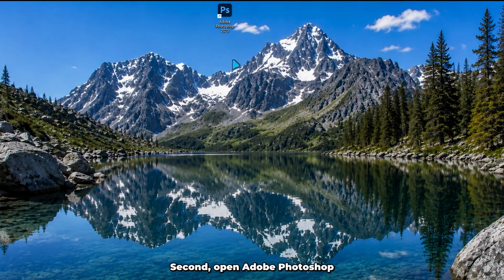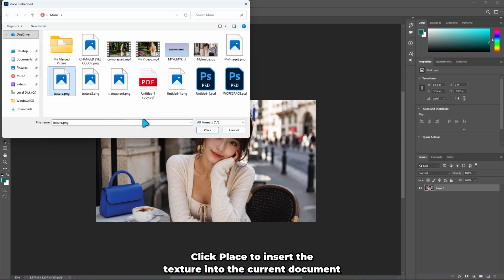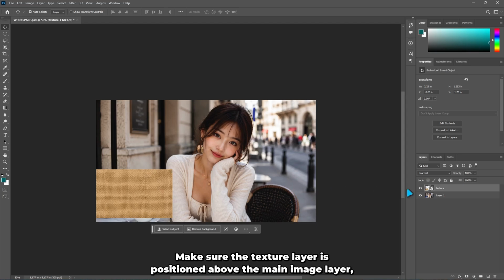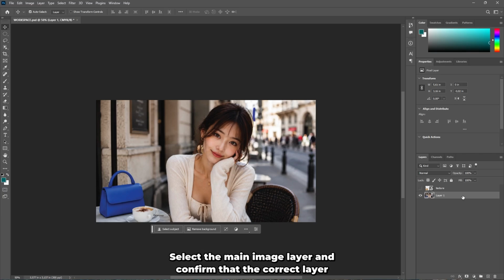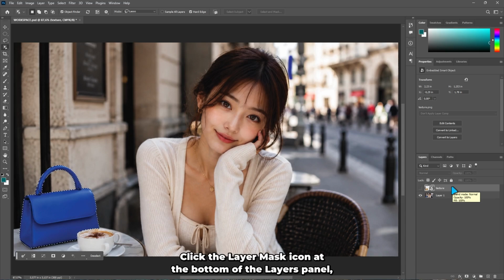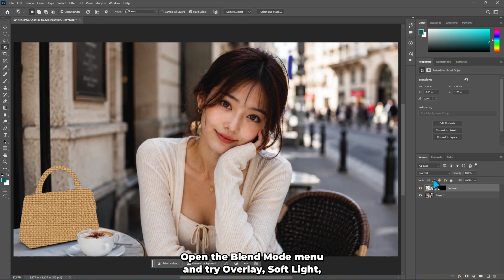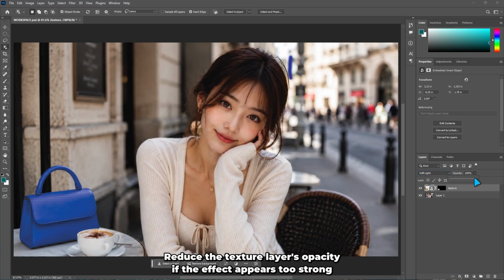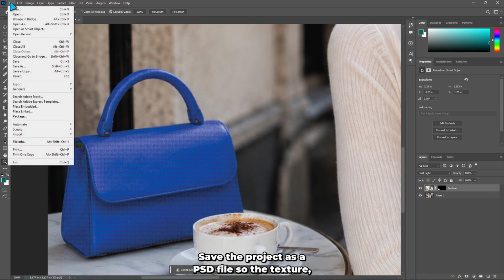How To Change Image Texture in Photoshop (𝟮𝟬𝟮𝟲) | 100% WORKS | NO Yapping, To The Point & EASY!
(𝟮𝟬𝟮𝟲) Learn How To Change Image Texture in Photoshop in this video (NO YAPPING + 100% WORKS!) | EASY FULL GUIDE, Everything You Need To Know! | Change Image Texture in Photoshop